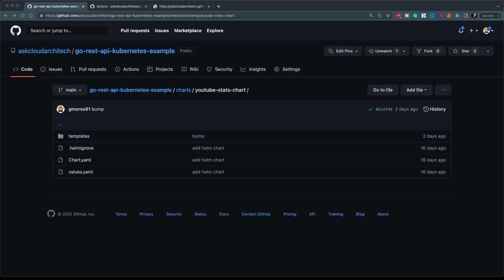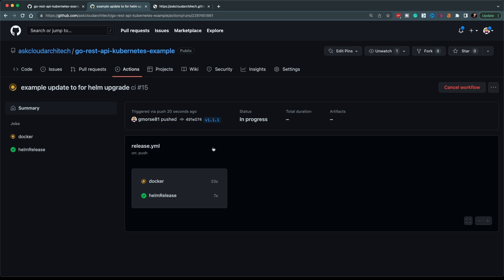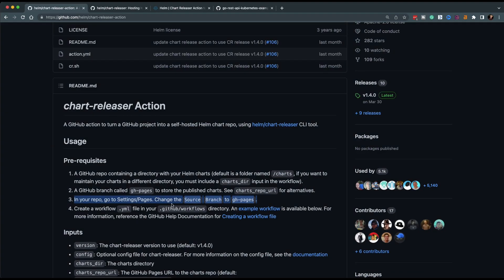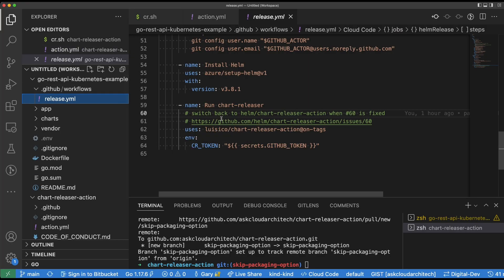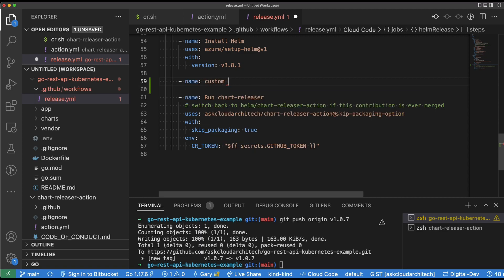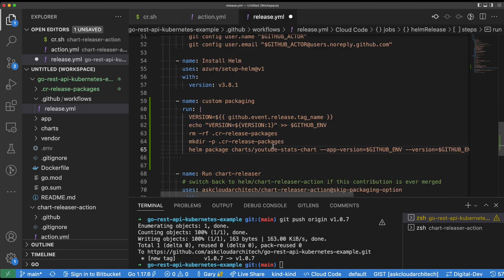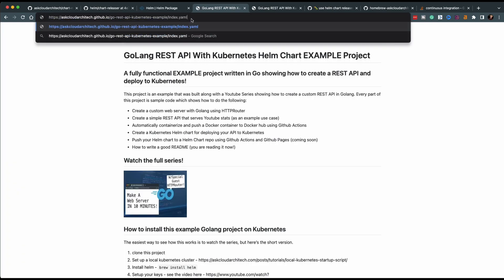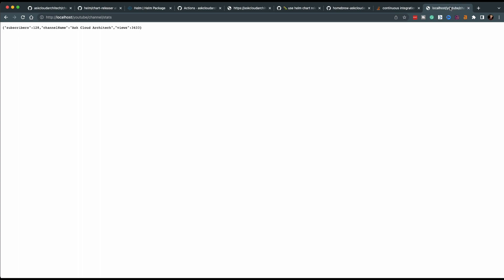Create a Helm Repo with Github Actions and Github Pages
This video demonstrates creating a Helm chart repo for your helm chart using free Github actions and Github pages.

I found during the creation of this video that the "off the shelf" version of the chart release action created by Helm is only applicable if you want to push your helm repo when changes are made to the git mainline branch. This video shows how to use a modified version of the action that will instead use git tags to build and tag the helm chart and the docker container.

This is, in my opinion, the best way to version control your work since it ensures both the container image and the helm chart are always in sync with the same tag. Additionally, that tag appears in the Github repo so it is clear to everyone exactly what code they are installing.

The links mentioned in this video

00:00 - Intro
00:15 - Demo of tag action and helm chart repo
03:04 - The problem with the chart-releaser action
04:24 - Upgrading to use my fork
05:22 - Create a custom packaging step
07:59 - Full demonstration of working repo